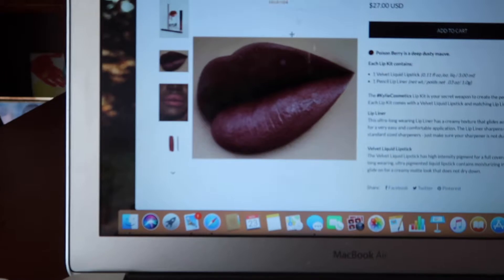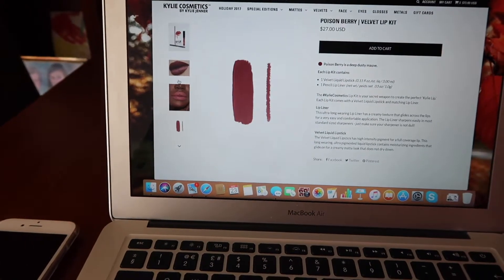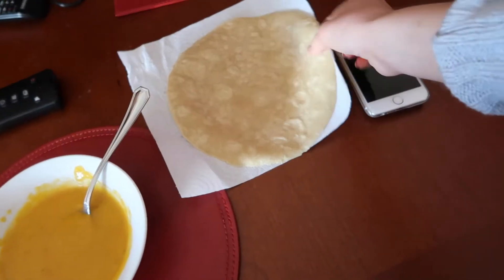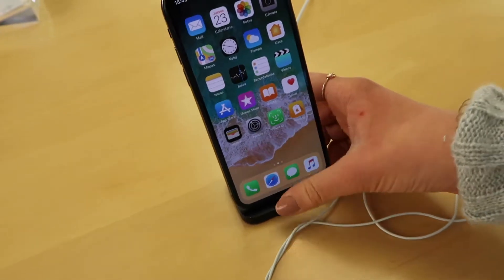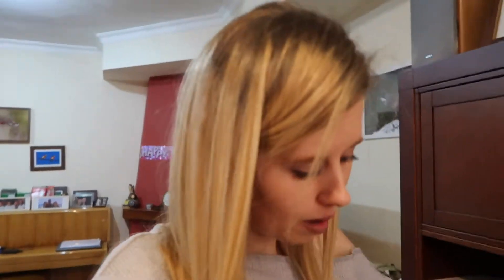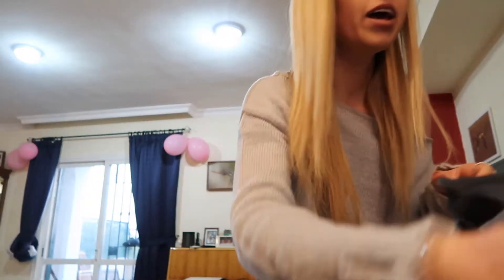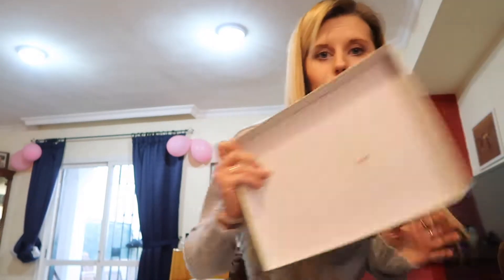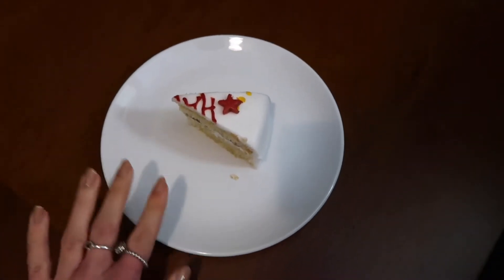I CAN'T MAKE DECISIONS + HITTING THE EARLY BLACK FRIDAY SALES!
Hiya,

Sofie xxx